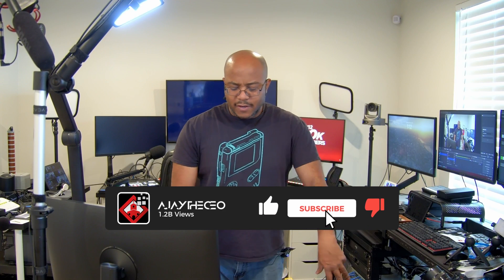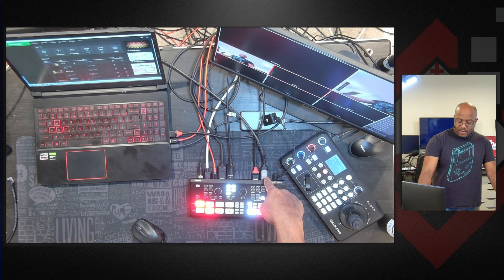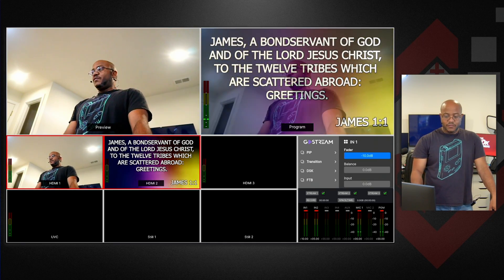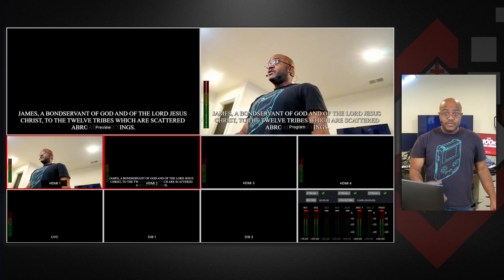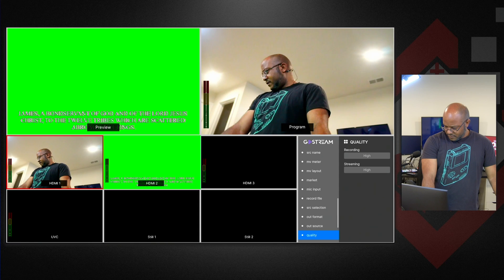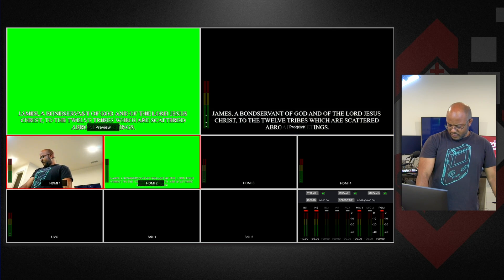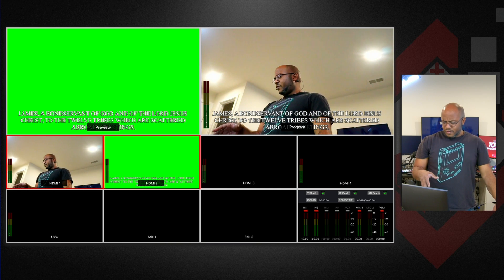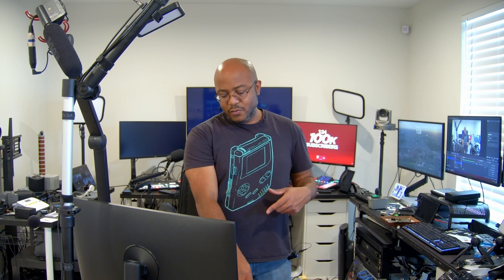How To Setup Lower Thirds with the Osee GoStream Deck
== EQUIPMENT ==
Osee GoStream Deck

== TIMESTAMPS ==
00:00 - Start
01:16 - Equipment Setup
02:21 - Audio Input
03:12 - Lower Thirds Configuration
03:49 - DSK Method
05:08 - Chroma Key Method
07:01 - Key Type To Set Button
09:11 - Verifying Everything
10:19 - Summary
11:25 - Outro